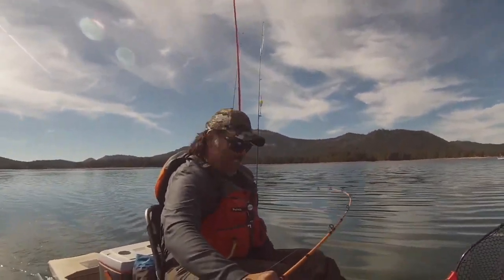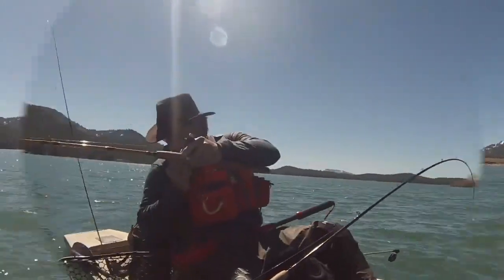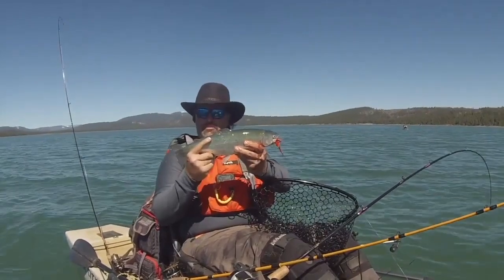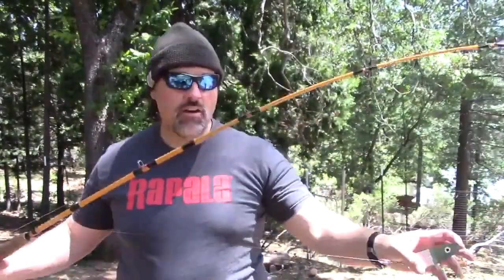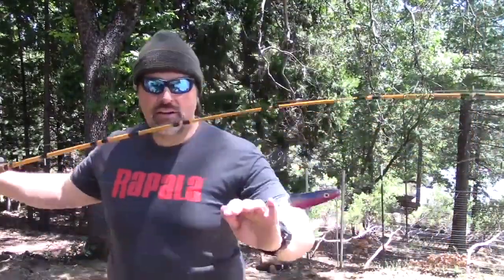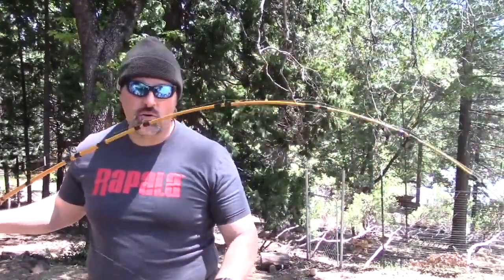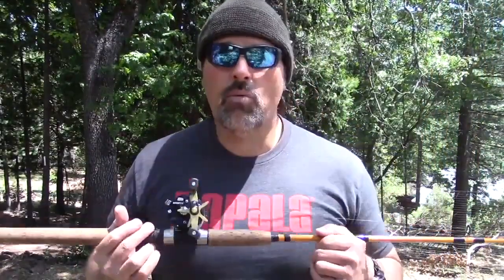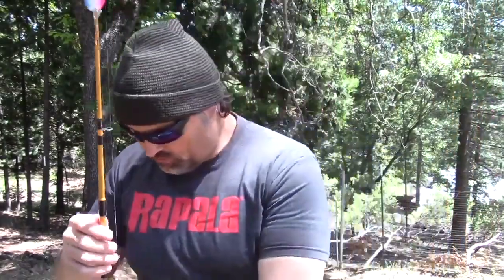Rods And Rigs For Trout Trolling